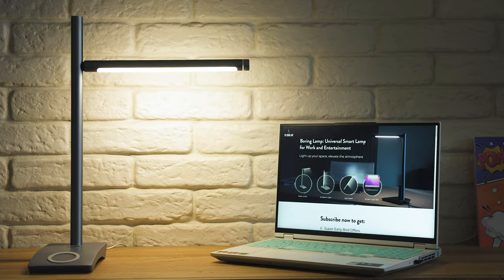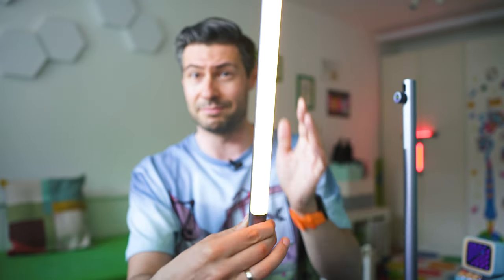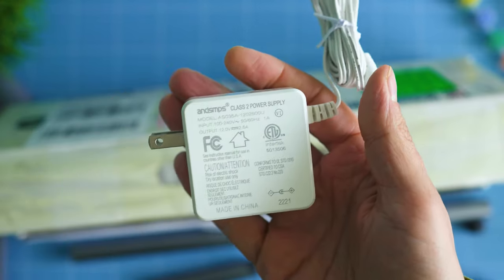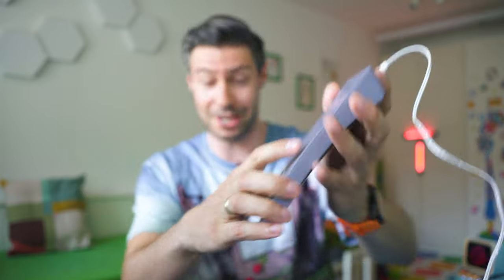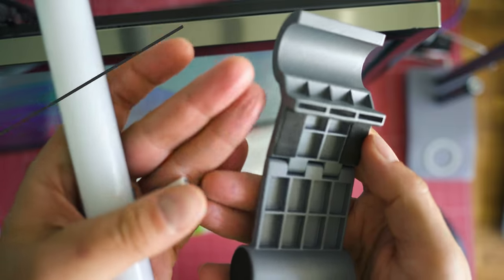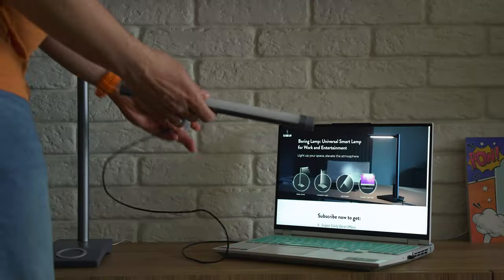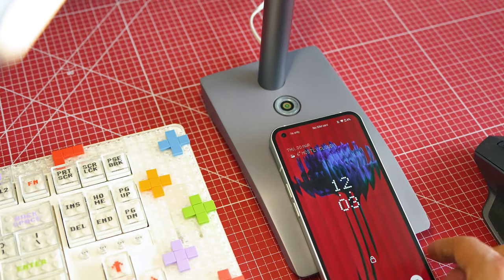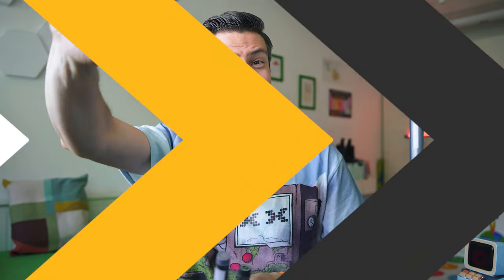This Desk Smart Lamp is a Game Changer: The Boring Lamp Review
✔️ The Boring Lamp
👇Expand the description for MORE information and links👇

🎥 More action cam reviews

Are you sick of your boring, old desk lamp? Well, check out The Boring Lamp! This stylish and fun desk lamp is loaded with features, and it's easy to use.

In this review, we'll show you all the features of The Boring Lamp and how it can revolutionize your desk lighting. We'll also explore the  wireless charging function as well as the lightsaber mode. The Boring Lamp one of the coolest desk lamps out there. So if you're looking for a new and exciting desk lamp, then check out The Boring Lamp!

➡️ Product links & Information ◕‿◕ :

✔️ The Boring Lamp

🎵 Music used in this video:
٩(-̮̮̃•̃) ۶